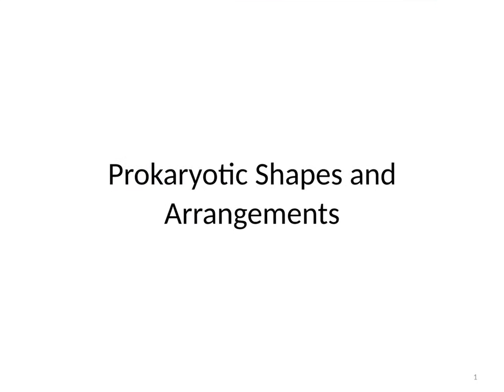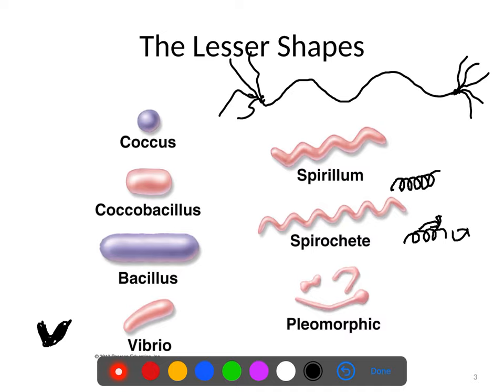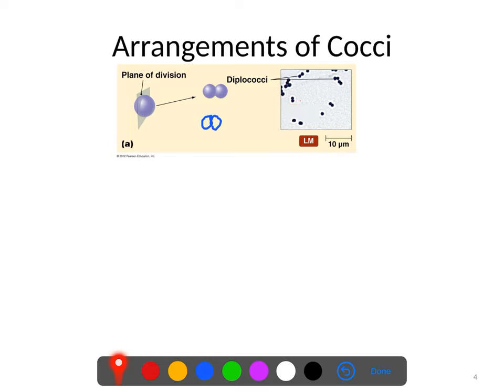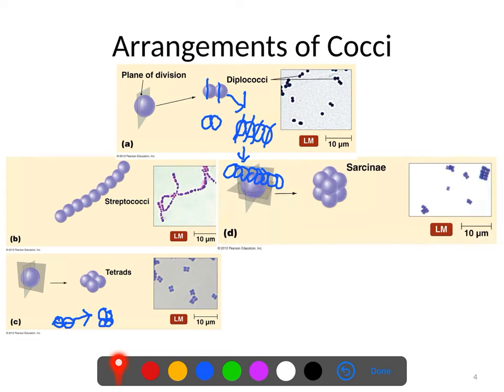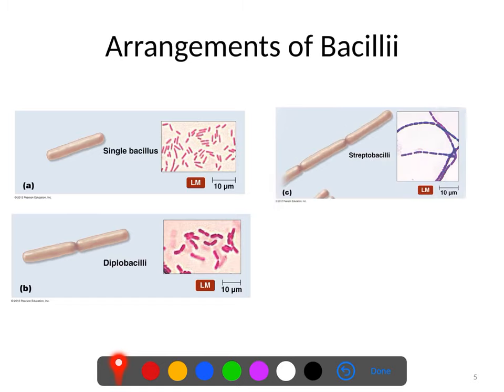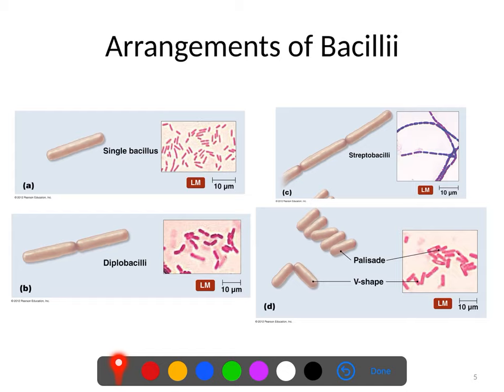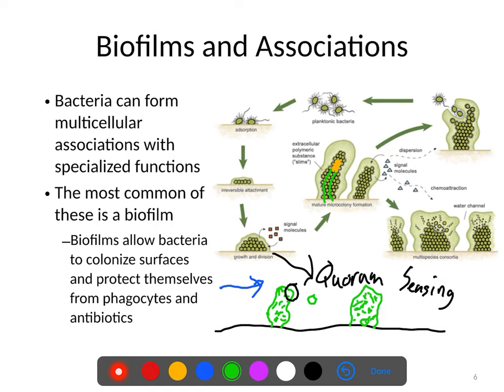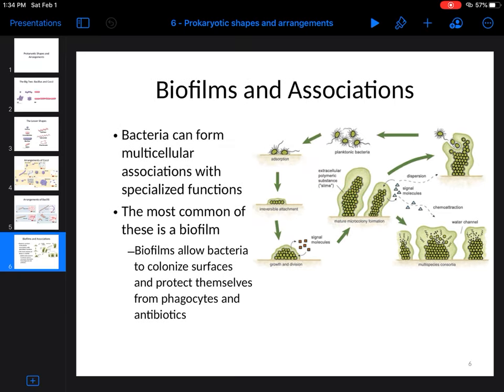Prokaryotic shapes and arrangements